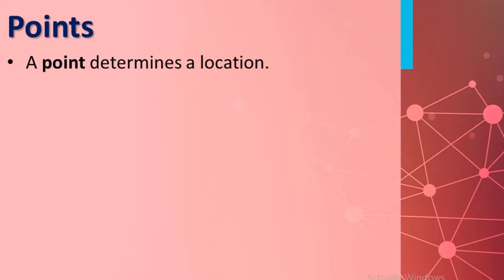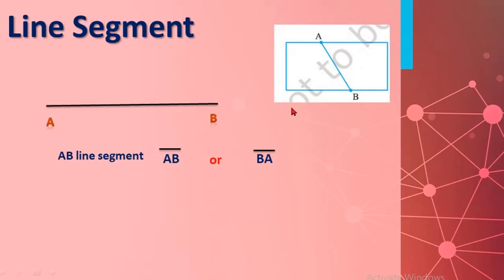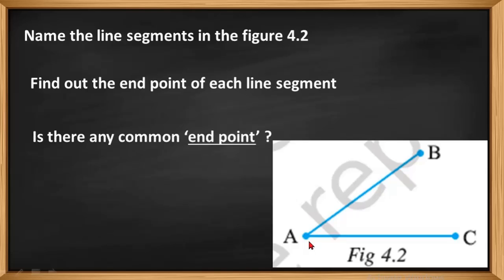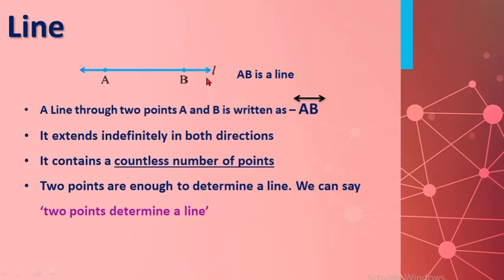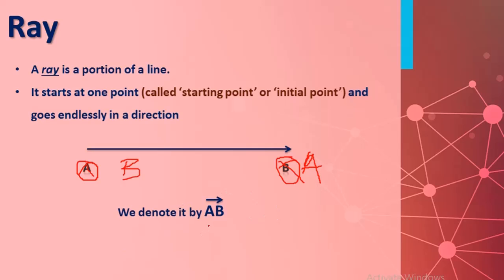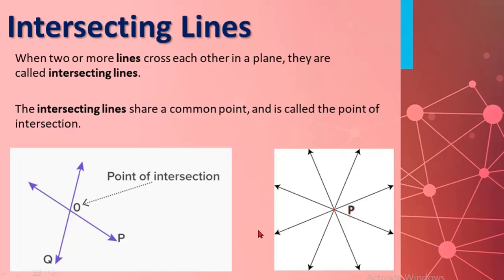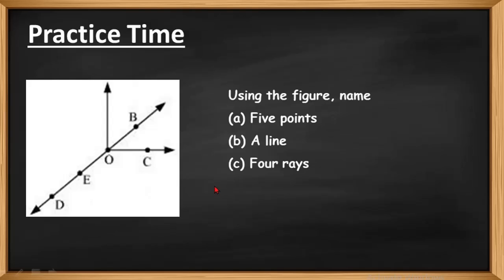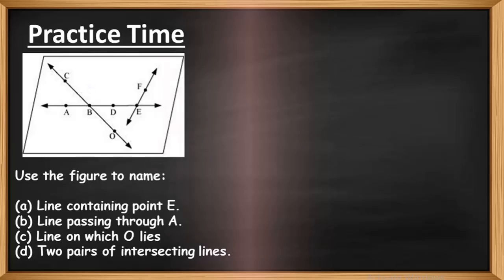Basic Geometrical Shapes (Part -1) - Class - VI - Mathematics (NCERT), By: Harihar Panda